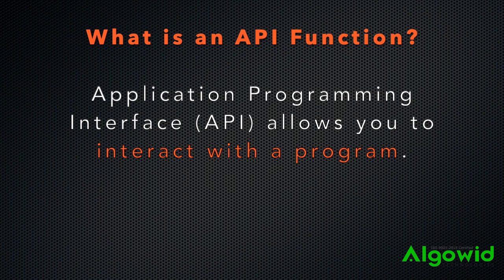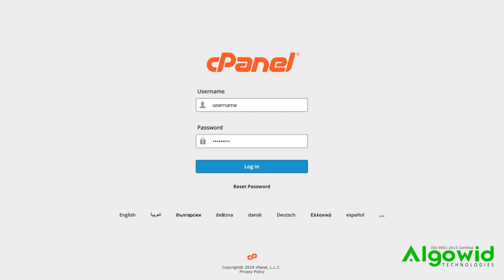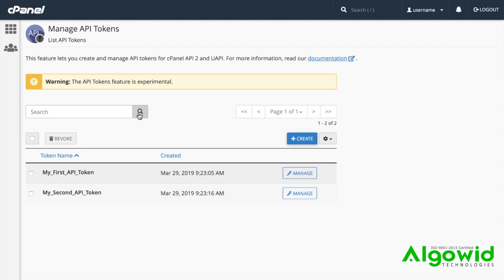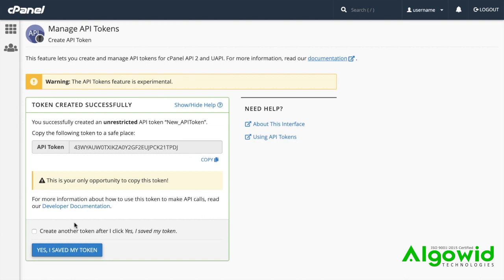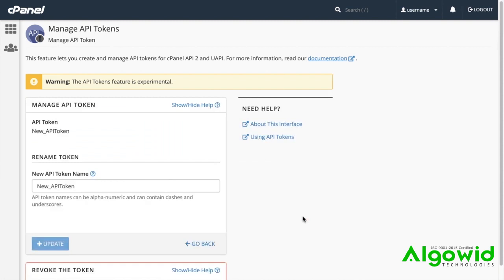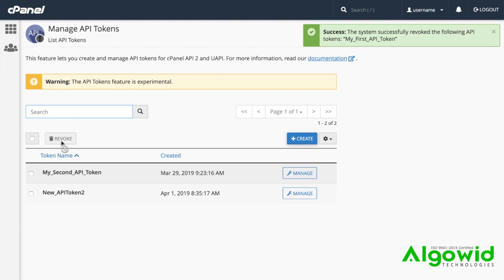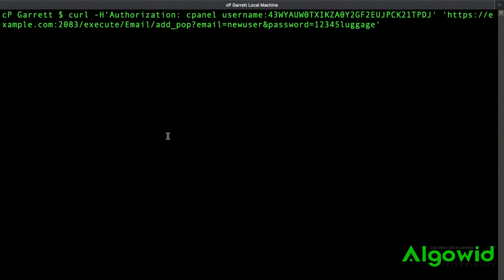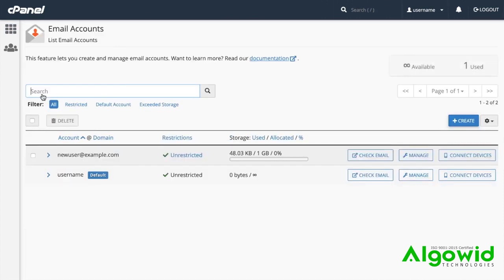cPanel Tutorials Manage API Tokens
Discover the capabilities of cPanel's Manage API Tokens interface in this instructional video. APIs (application programming interfaces) empower interaction with programs. With cPanel & WHM API functions, you can create, modify, and remove information on your server, among other tasks. For instance, you can seamlessly create an email account directly from the command line.

Recorded in cPanel & WHM version 80.